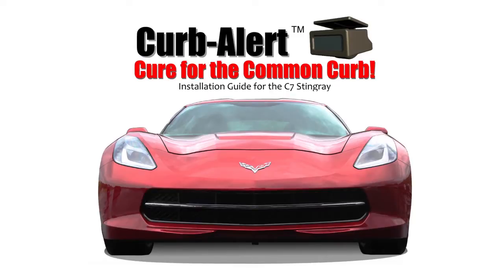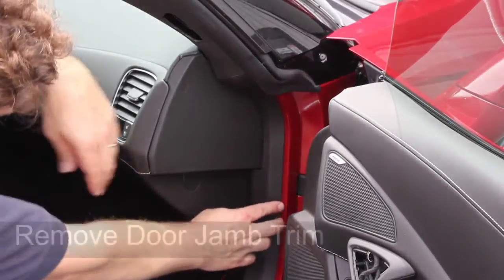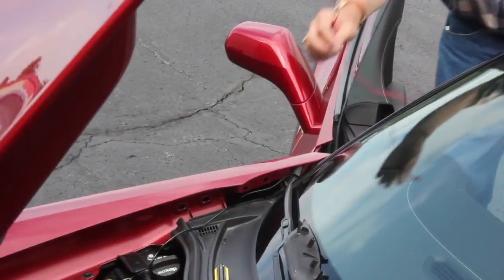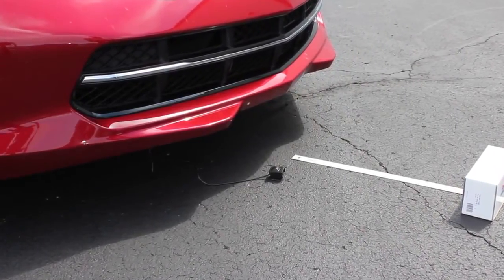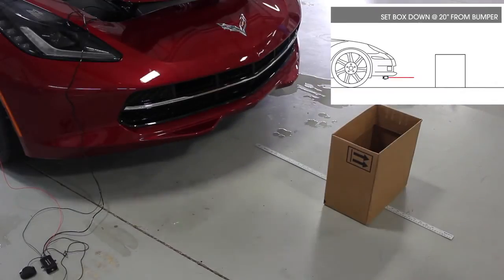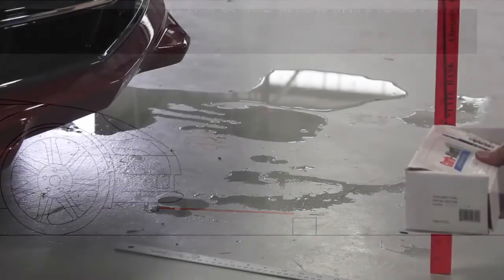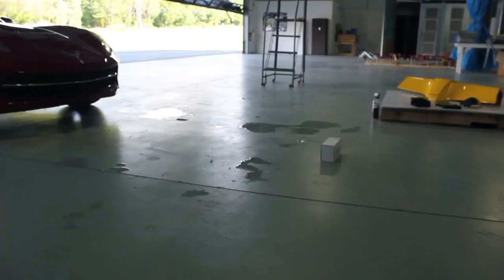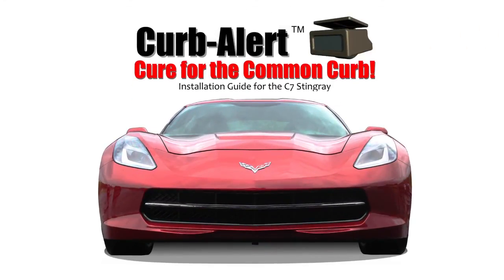Installing the Curb Alert™ System on a C7 Corvette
No more embarrassing expensive parking lot accidents! Protect your C7 Corvette's front fascia by installing a Curb Alert. The Curb-Alert Parking Sensor gives you peace of mind when driving your 7th Generation Stingray. Using Infrared LED technology, the Curb-Alert curb sensor will reliably detect when you are getting too close to a curb and warn you with a short series of audible beeps, preventing expensive damage to your vehicle. Adjustable warning distance lets you choose when the alert will sound, from 8-28 inches from the curb. A sophisticated, weather-proof single infra-red sensor design and auto shut-off 3 minutes after engine is turned off ensure that your Curb Alert is ready for use without draining your Corvette's battery.